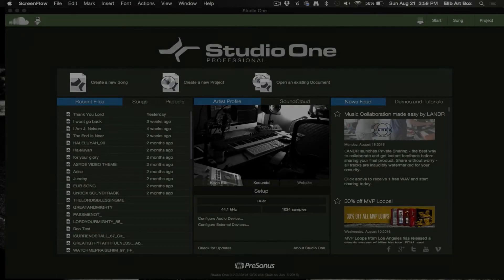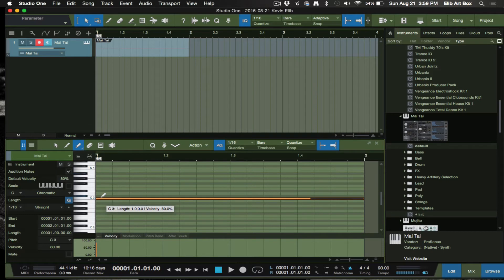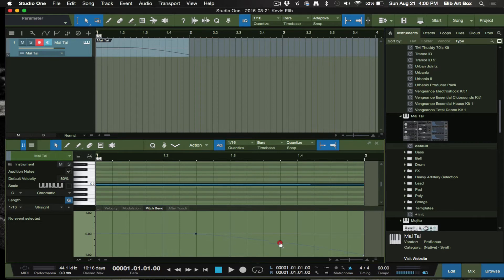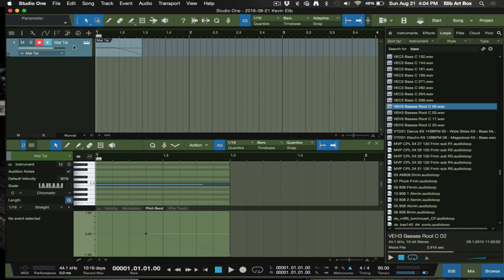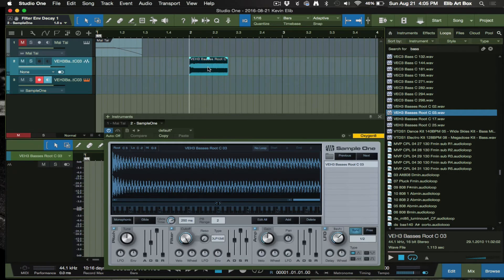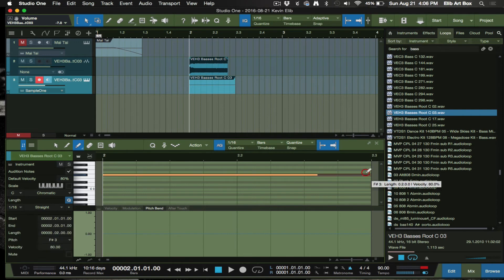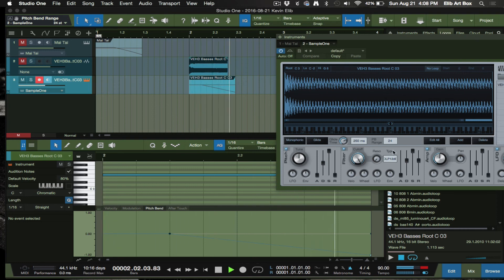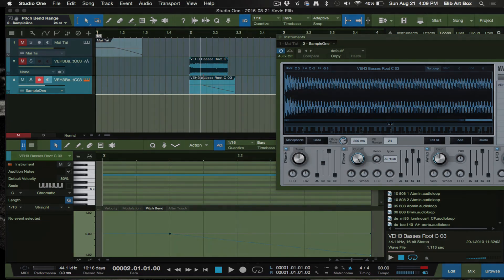How To Bass Drop in Studio One 3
Simple technique about bass drop using any instrument or sample wav files.